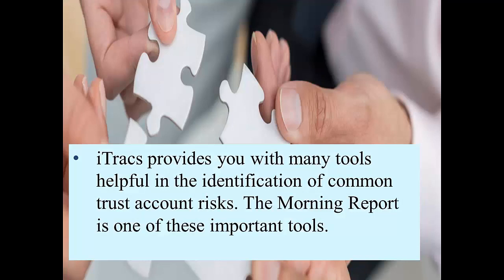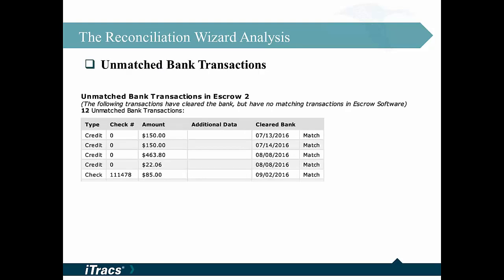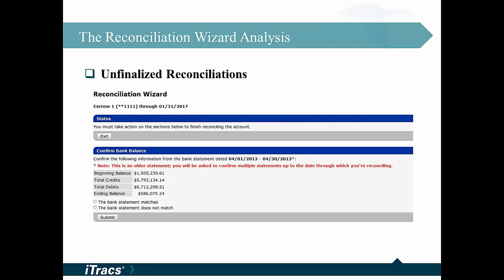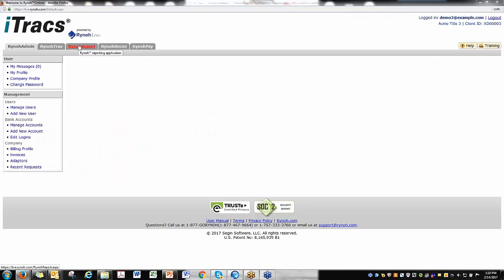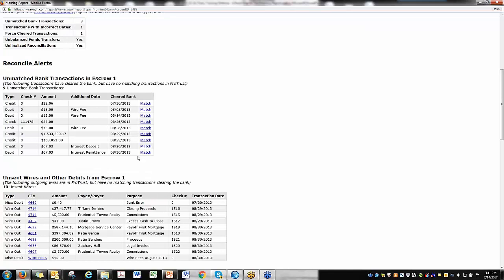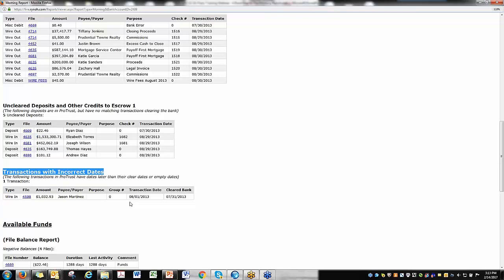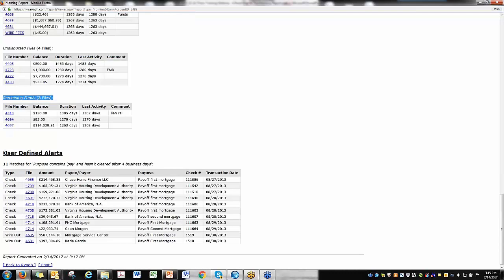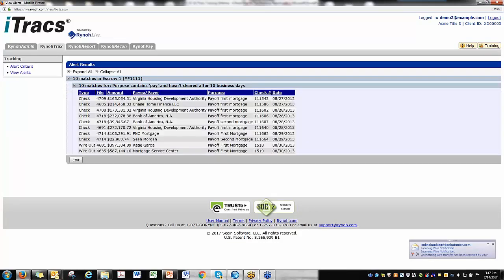iTracs Morning Report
Learn about the iTracs morning report.